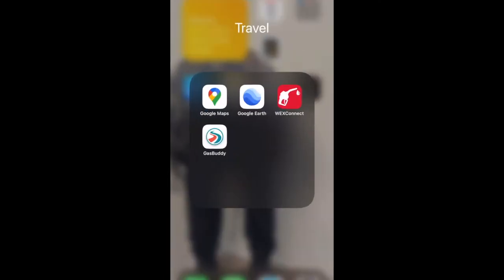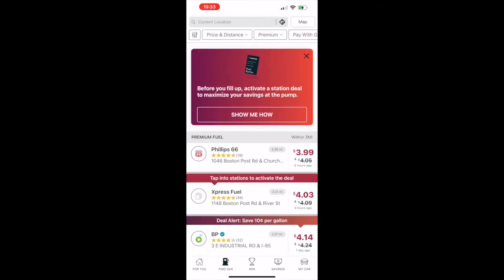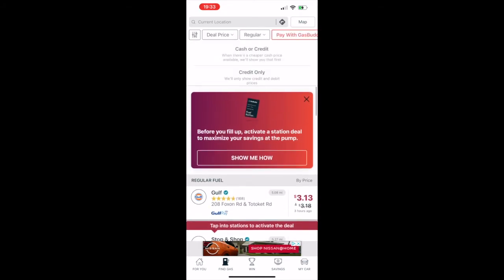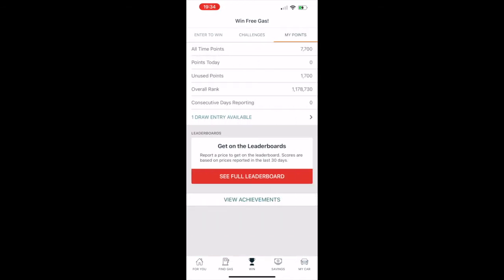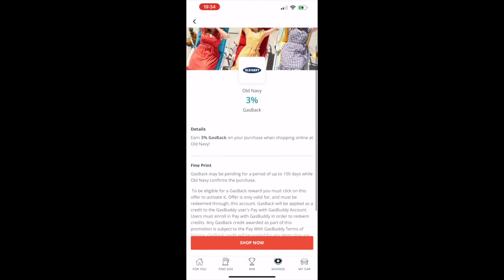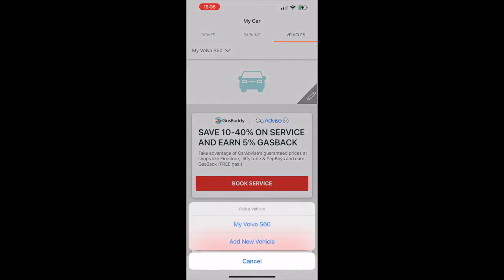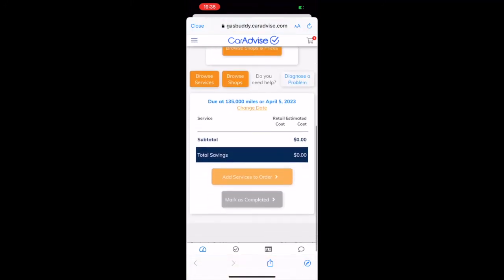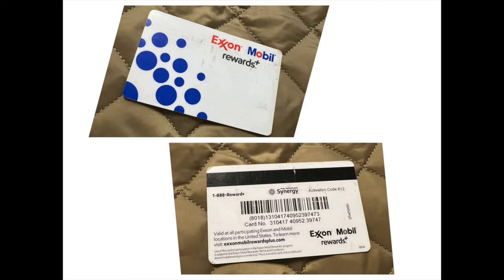MONEY O DINERO: 3 WAYS TO SAVE $$$ ON GAS | CASH BACK + REWARDS | GAS BUDDY + WEX | Amber Ashli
OK so I'll be doing a helpful money saving/investing video each week again and here we restart with saving money when buying gas! Let me know down below if this was helpful. ❤️

Watch: Starts at 31:06

TubeBuddy has helped me. Let it help you!
My name is Amber Ashli.
I am a published independent fashion and personal stylist from NY residing in CT.

Thank you again for your support, it is truly appreciated!